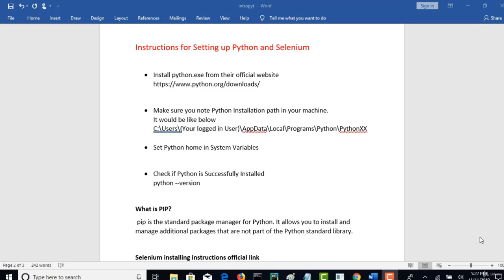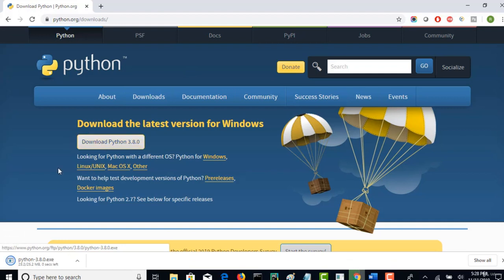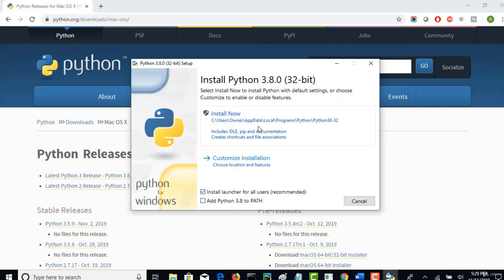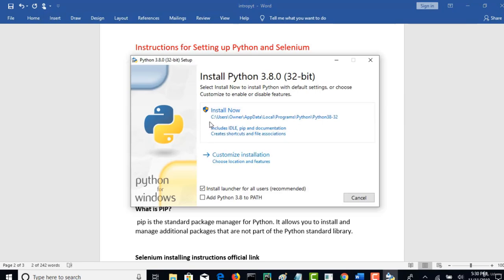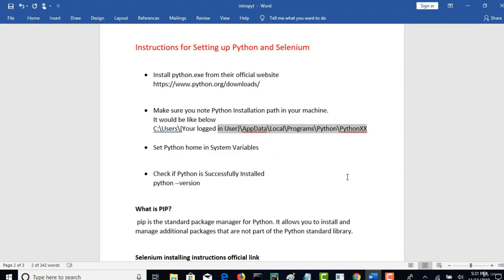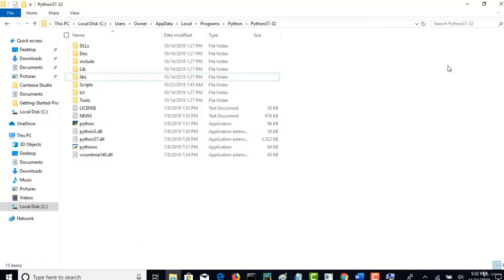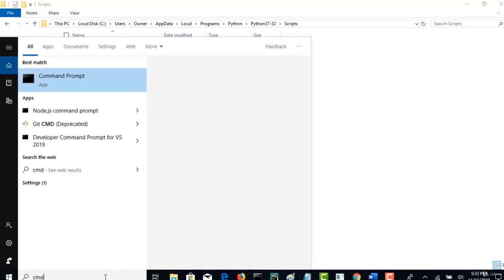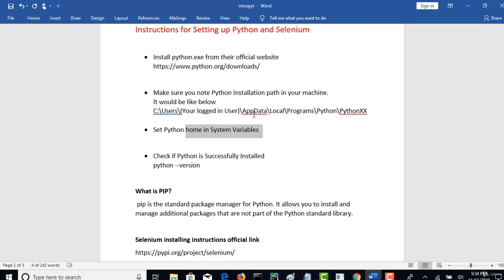002 How to Install Python in your Machine | Web Automation Selenium Python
How to Install Python in your Machine